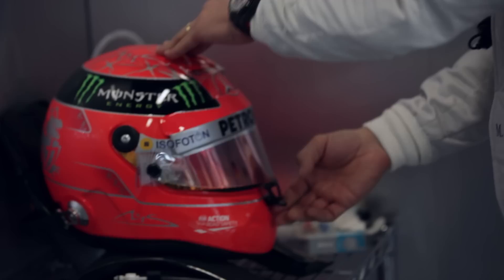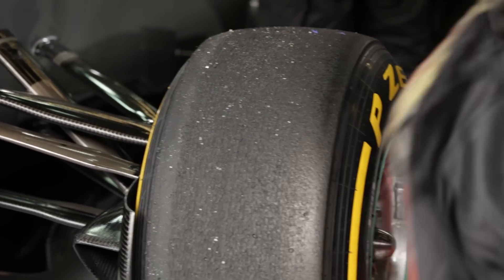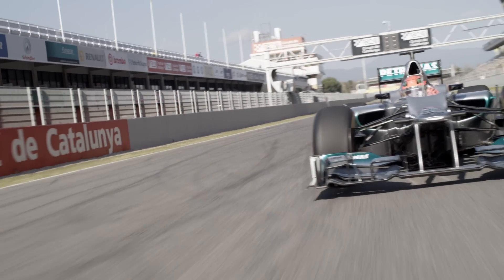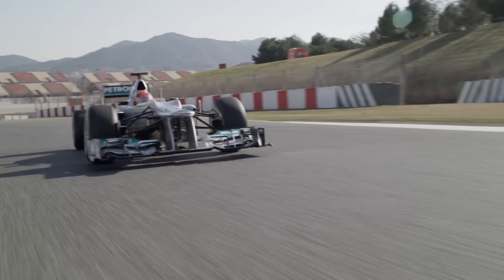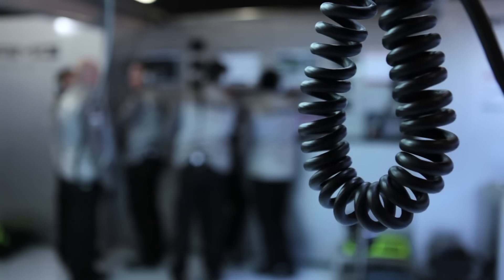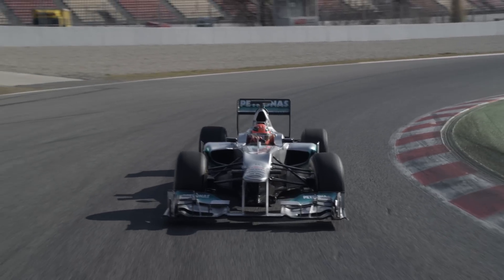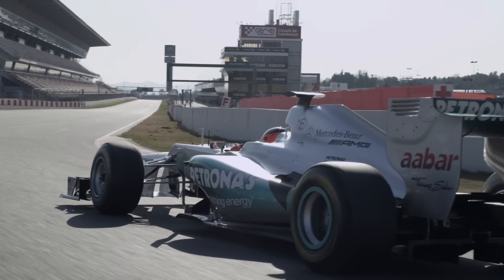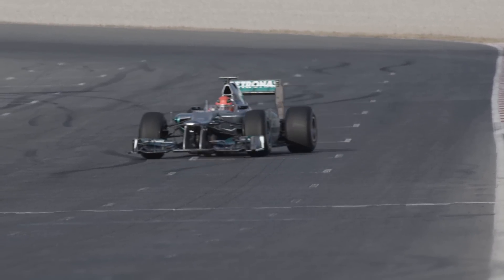Michael Schumacher explains how to make an F1 start